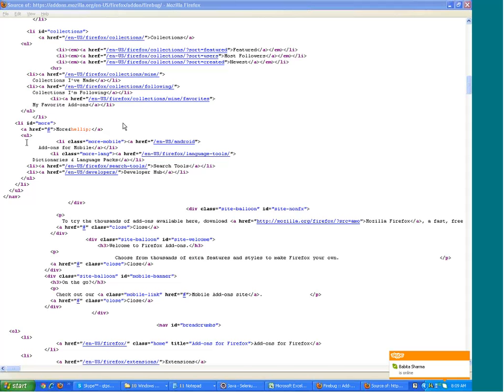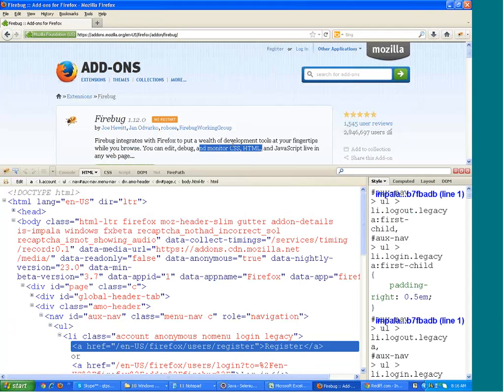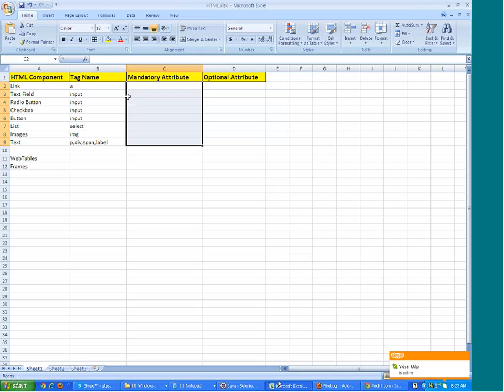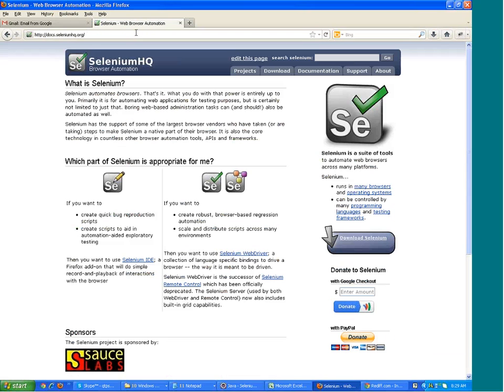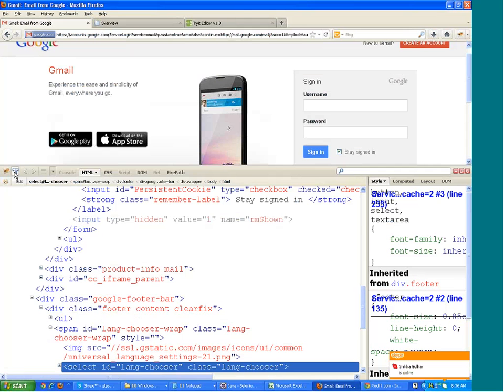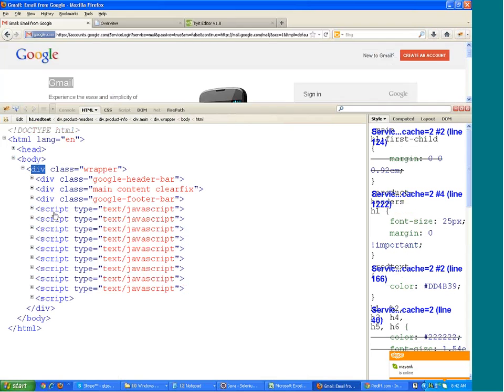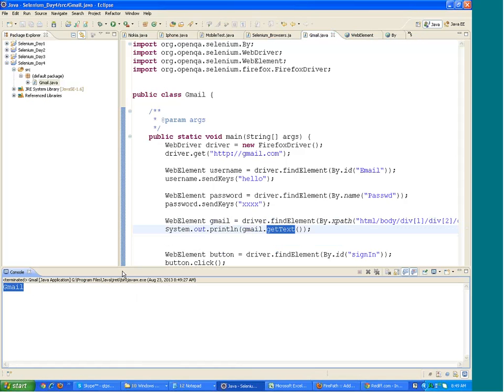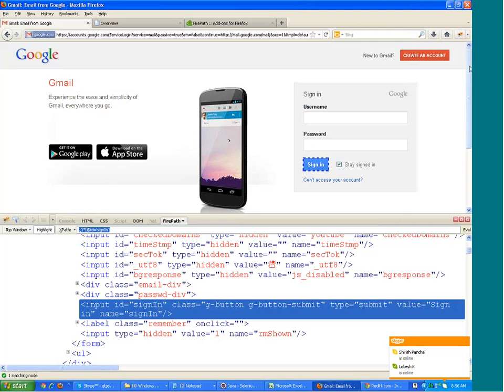Selenium Training Java WebDriver Frameworks Part 4